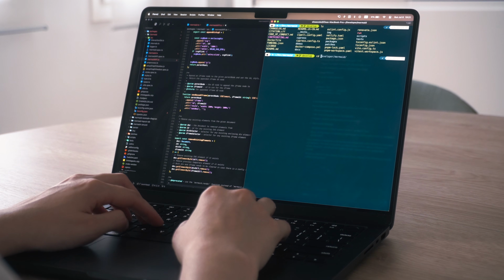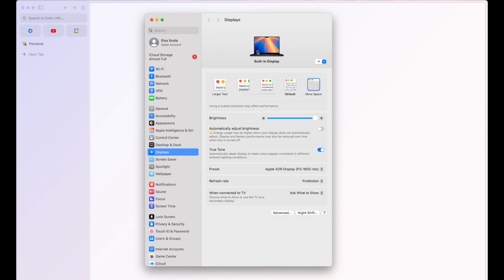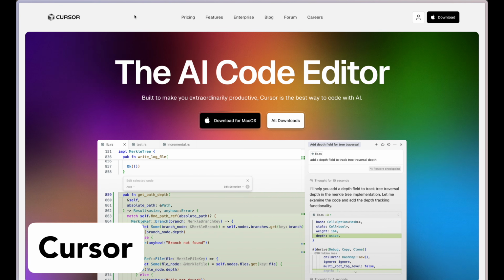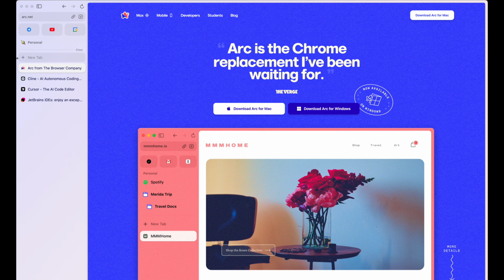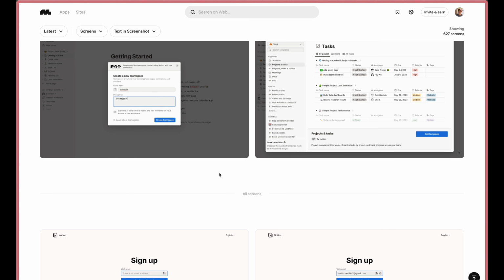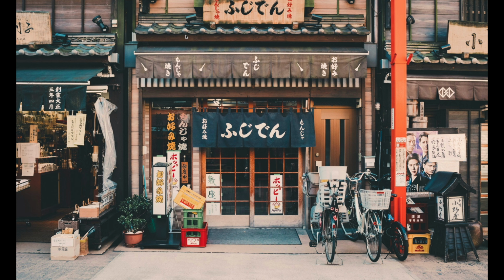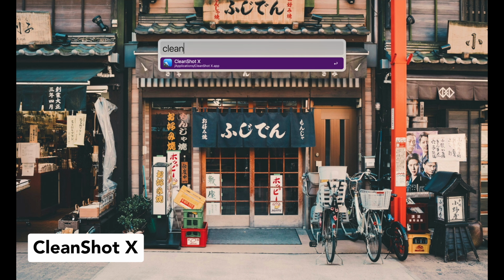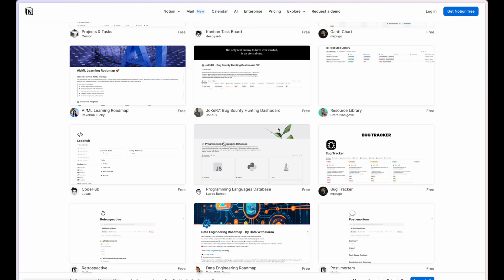My MacBook Setup - Everything I Use for Programming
If we haven’t met before - Hey 👋 I’m Elsa, a Software Engineer by day and YouTuber by night.
In this channel I share my journey and insights I find along the way to a fulfilling life and career.